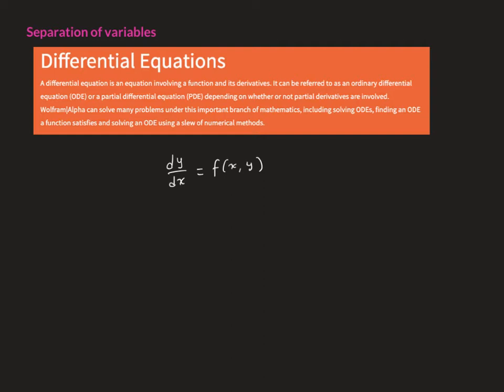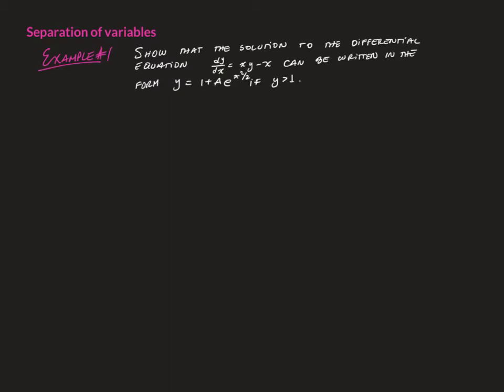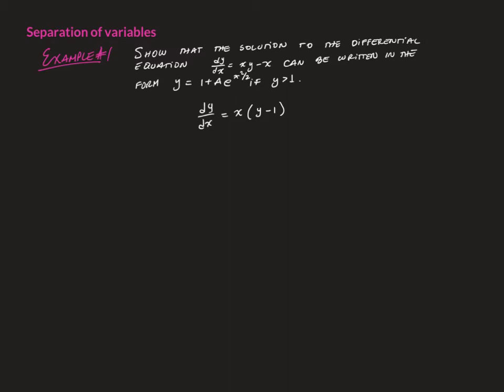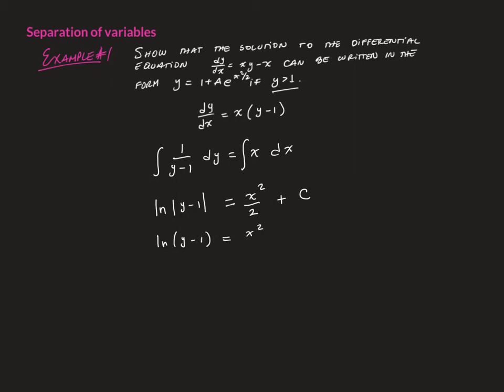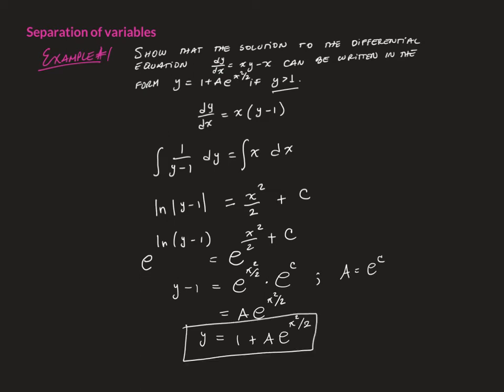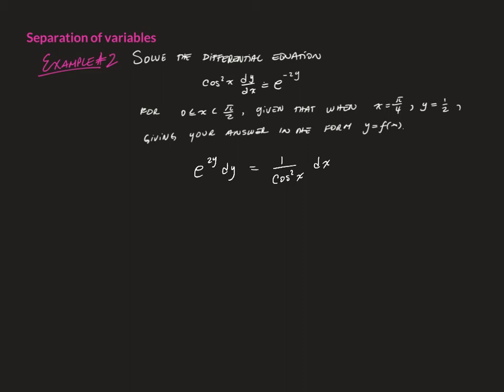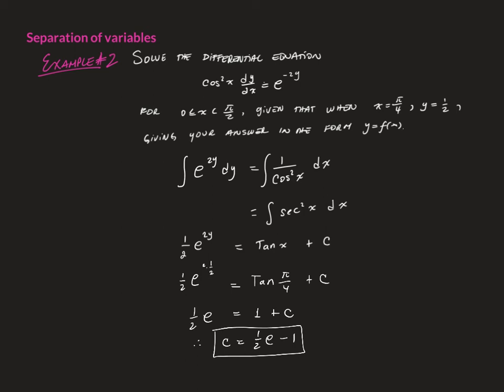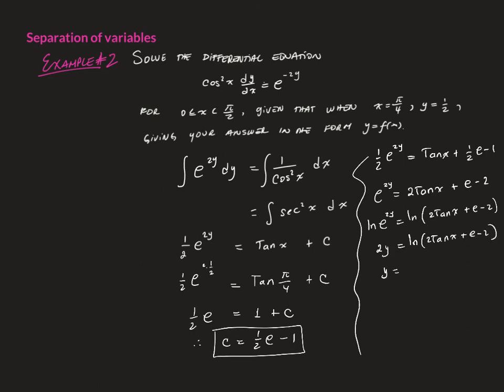Lesson 22 - Differential equations - Separation of variables